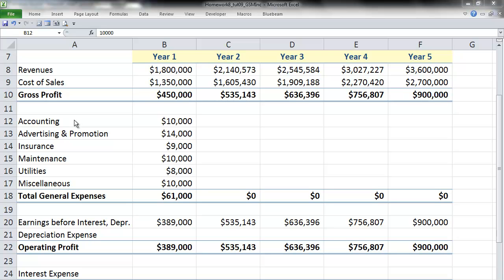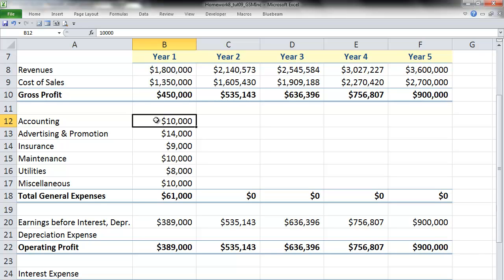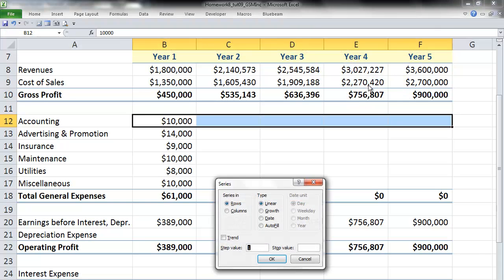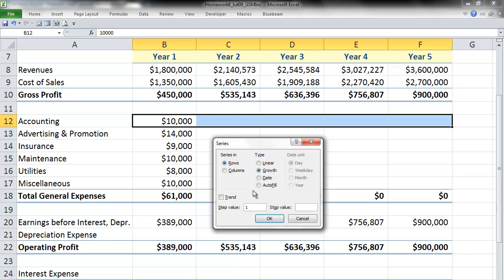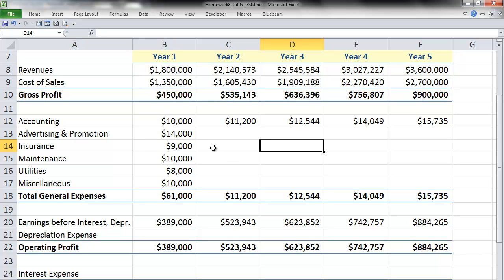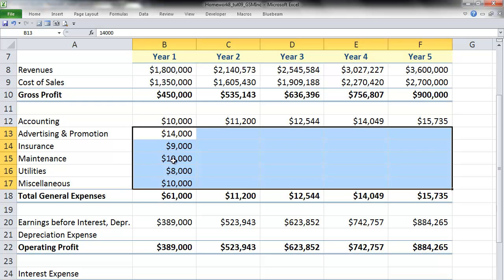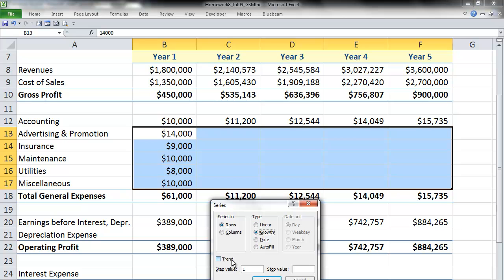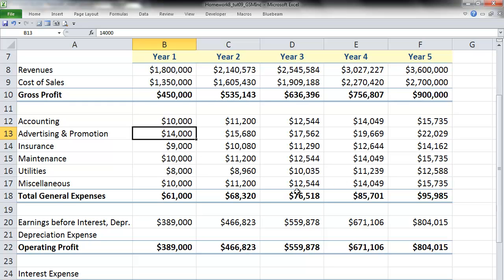hmwrk8step8_growth_extrap